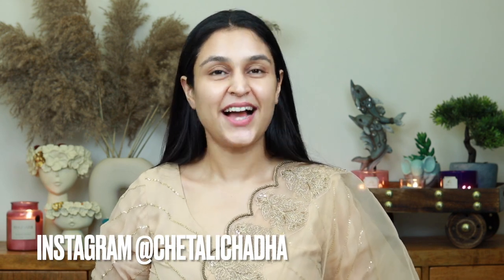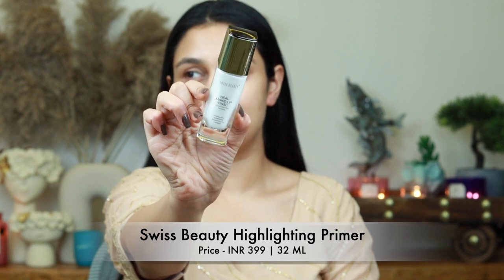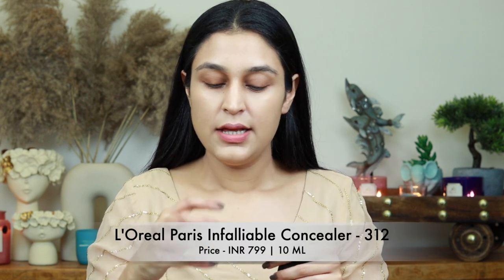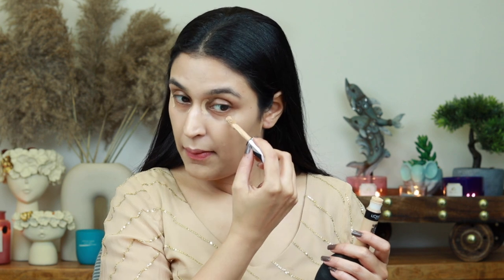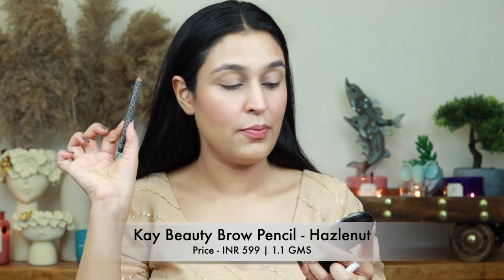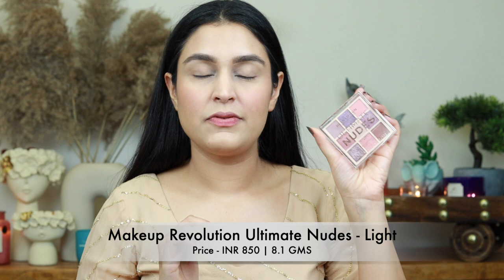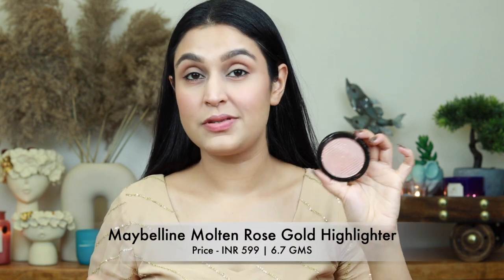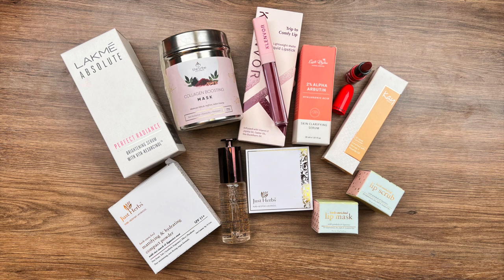Recreating Alia Bhatt's Wedding Makeup Look But Affordable + BIG GIVEAWAY | Chetali Chadha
I know I know you have seen some amazing recreations of this look already. So many creators have done such an incredible job at recreating this look but like I said when I saw her wedding picture first I was in awe, it's so surreal and royal and most importantly it's all about embracing your skin, so here's my version. Hope you like it!

I hope you enjoy watching it and find it informative!

Much love
Chetali

SKINCARE -

MAKEUP -

Maybelline New York Super Stay Full Coverage Foundation - Warm Nude 128 -

Maybelline New York Face Studio Master Chrome Metallic Highlighter - Molten Gold -

Zaveri Pearls Gold-Plated Kundan & Pearls Embellished Matha Patti from Myntra

Suit - Instagram page @vastrabyparisstreet

All skincare/haircare/bodycare products are reviewed ONLY after a trial period of 3-4 weeks. All reviews are 100% honest and transparent.

Some products in this video were sent to me in PR/Gifted.

Always do a test patch first to see if your skin is allergic to any of the ingredients mentioned in my videos. Since everyone's body and skin type are different, results can also vary from person to person. I post my experiences in the form of videos and cannot guarantee that all of the make-up and/or haircare, skincare products I recommend will suit you. Please discontinue use if your skin does not react well to the regimen and consult a medical professional.